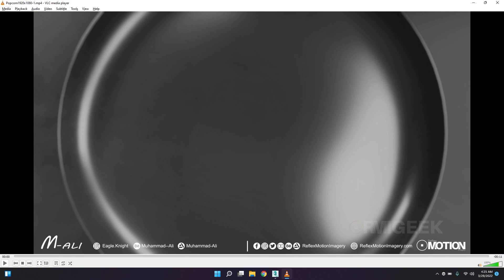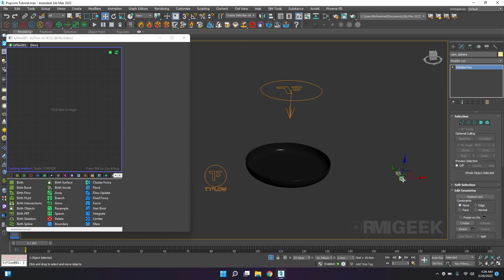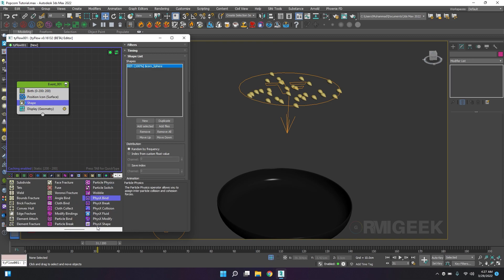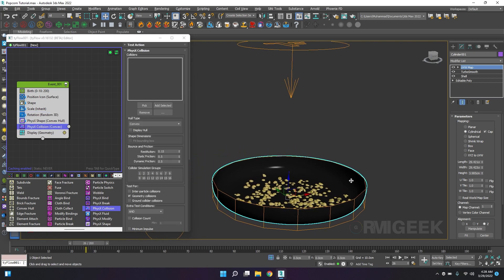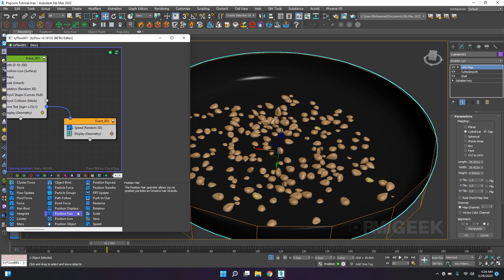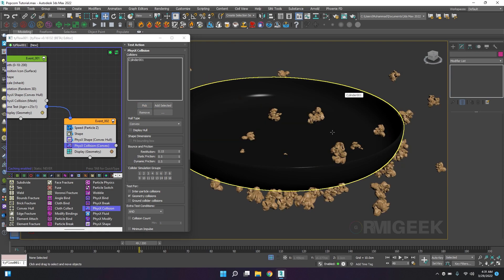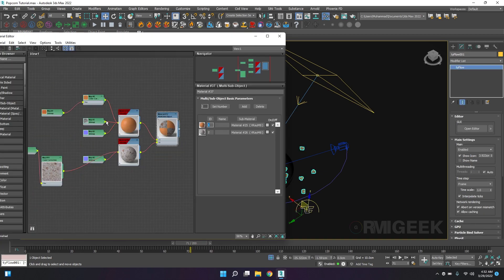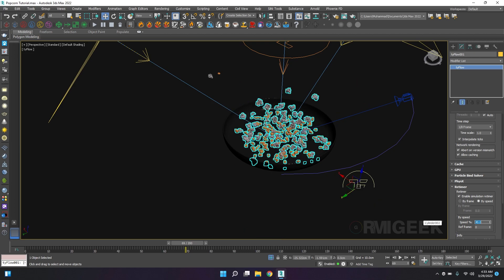3d Popcorn Animation Tutorial 3ds max + tyflow | RMI GEEK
In this tutorial you will learn how i created this beautiful popcorn animation with 3ds max and tyflow thank you.